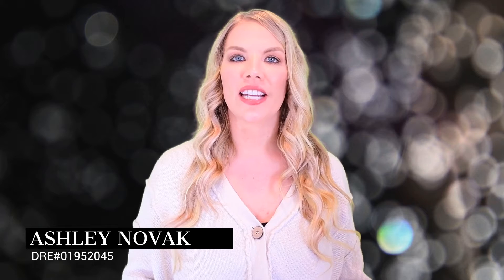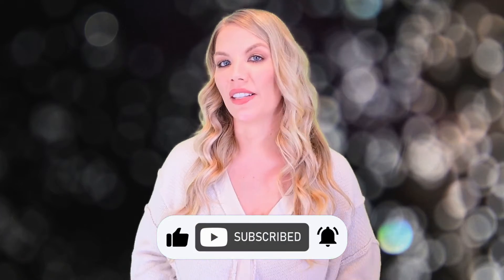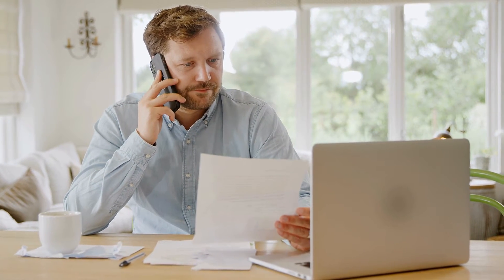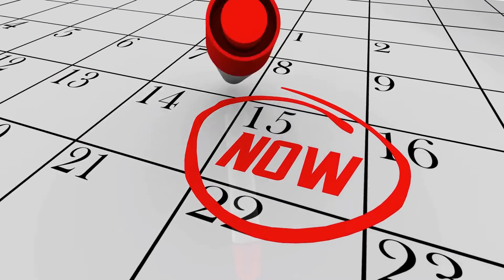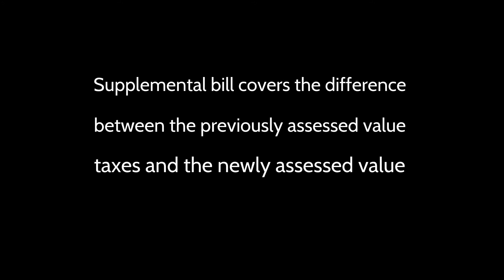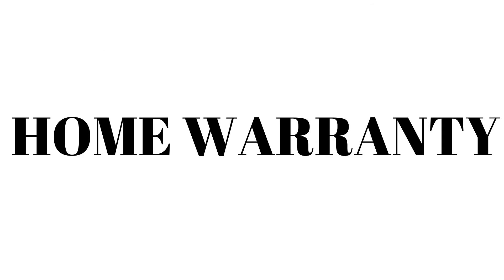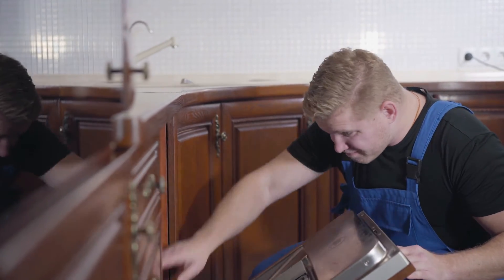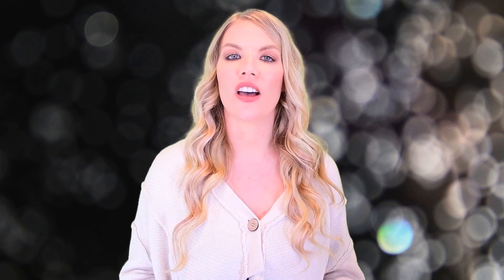Real Estate Tips for Buyers in Los Angeles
Today we will be discussing our top 3 tips on home to save money when purchasing a home in Los Angeles!

1. Removing Private Mortgage Insurance
-If you put less than 20% down and are paying private mortgage insurance, check with your lender to see their requirements to remove PMI.

2. Don't forget your supplemental tax bill!
- When you purchase a home in LA County, expect to receive a supplemental tax bill in addition to your property taxes. New Homeowners pay Los Angeles county for the difference between the last assessed home value and the new assessed value.

3. Home Warranty
- a. When you purchase your home, the seller typically pays for a 1-year home warranty in case there are any issues. I would highly suggest renewing the home warranty especially if you are purchasing an older home with older appliances and don't forget to use it!

0:00 Intro
0:38 Tip #1 Removing Private Mortgage Insurance
1:30 Tip #2 Supplemental Tax Bill
2:25 Tip #3 Renew Your Home Warranty
🏡🤔Thinking of moving to Los Angeles California? Let us help!🌴☀️

If this is your first time to the channel and you want to know everything about eating, sleeping, working, playing, the good, and the bad of living in Los Angeles and relocating to the Los Angeles Suburbs then subscribe▶ and tab the bell🛎 notifications so you can be the first to know about the current market in Los Angeles California!☺️

We get calls and emails every day from people just like you that are looking for help on making their move to Los Angeles and we absolutely love it! 🌴☀️ Whether you are moving in 9 days or 90 days, give us a call, shoot us a text, or send us an email so we can help you make a smooth move to Los Angeles California!🌴

☀️ ☀️ Highly Requested Cities☀️ ☀️

🏡🏡🏡RELOCATION GUIDES🏡🏡🏡

🏡Ashley Novak | CA BRE#01952045
🏡Jonathan Schultz | CA BRE#01997494
🏡Novak-Schultz Real Estate Group Brokered by COMPASS